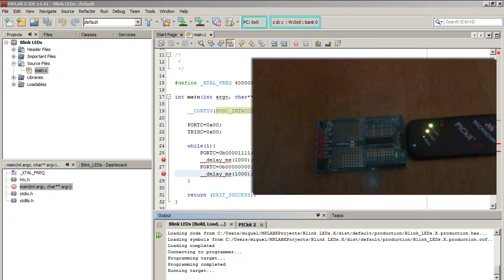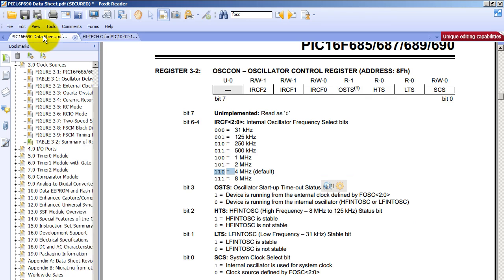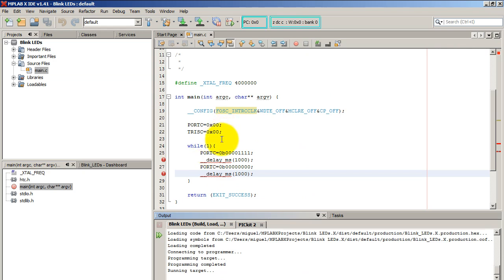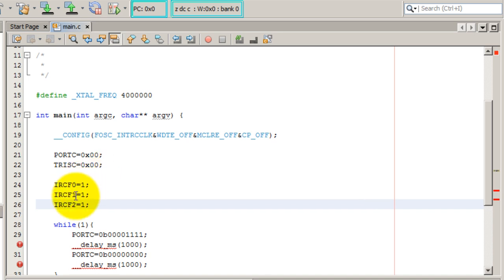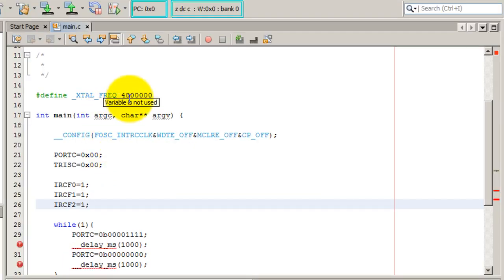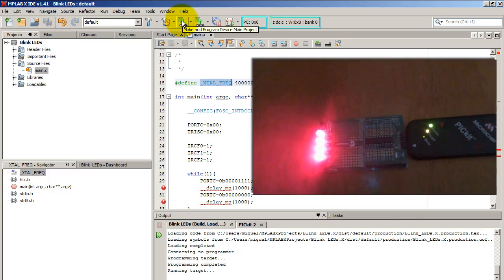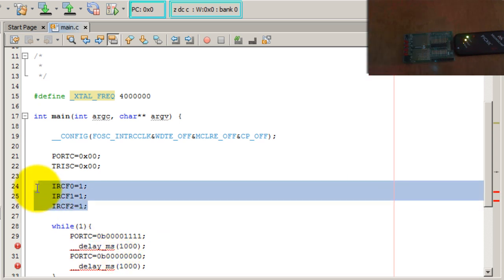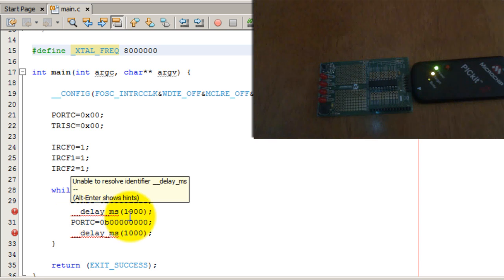PIC Programming - Change The Speed Internal Clock (HI-TECH C)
Change the frequency of the internal clock/oscillator using the bits IRCF from 4Mhz to 8 Mhz, you will also be able to change to other frequencies offered by the chip